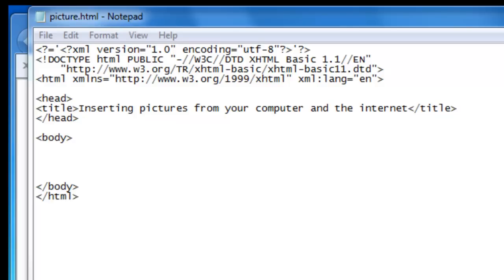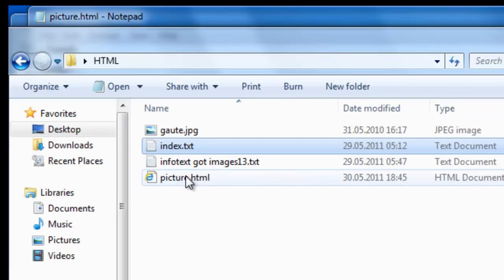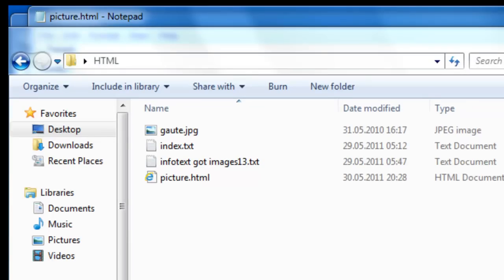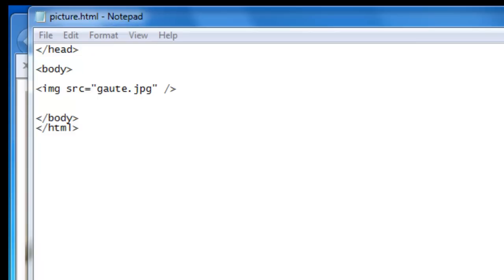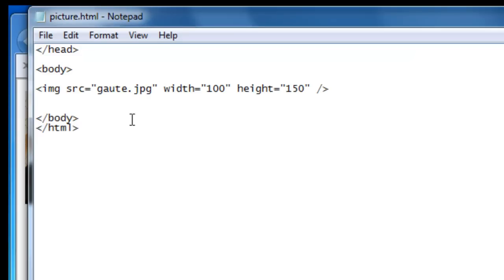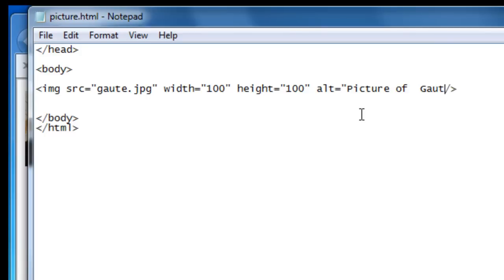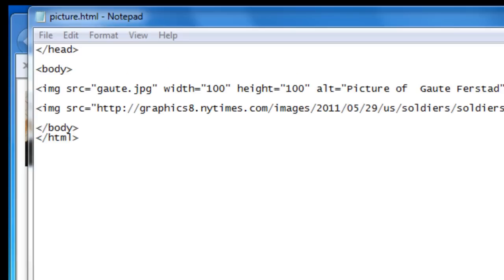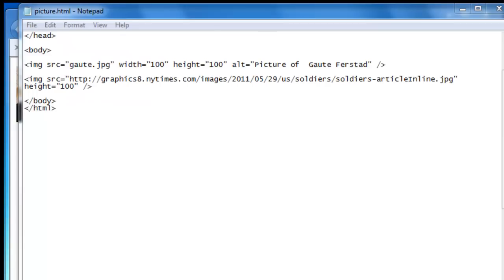HTML Tutorial 13 Adding Pictures to your Website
All my videoes can be seen on my homepage How to insert images on your webpage from your computer and from the internet using the img image tag and src source attribute. Also how and why we use the alt attribute for alternative text. Lastly we look at the height and width attribute so we can resize our image.